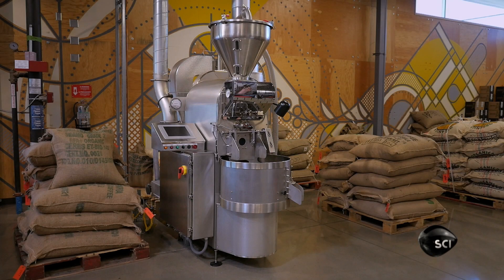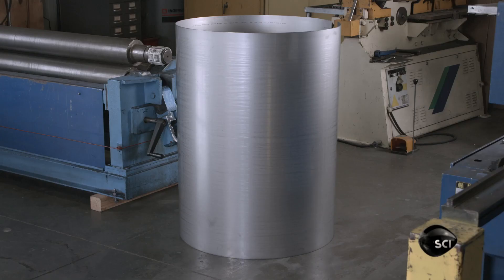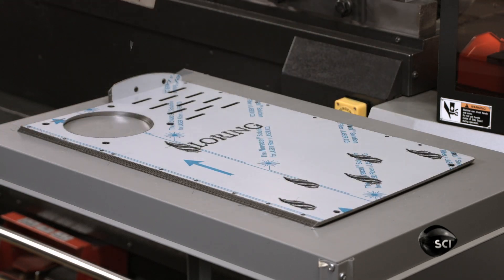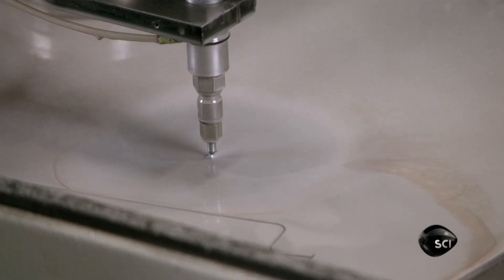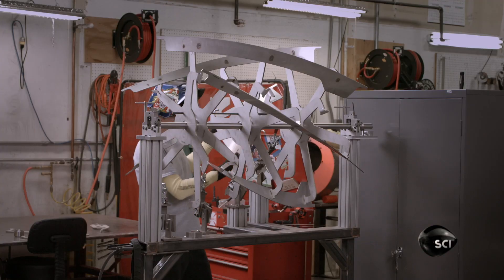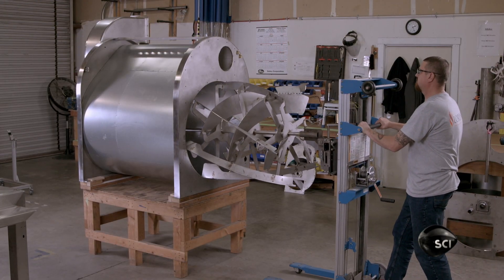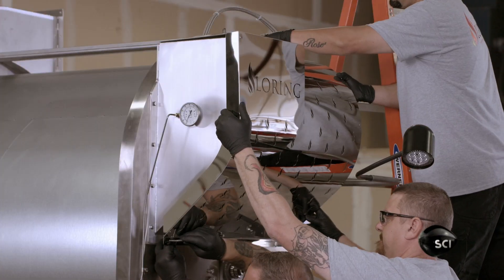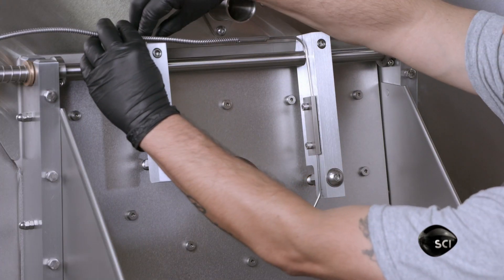How It's Made - Coffee Roasters - Part 1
A look behind the scenes at how Loring coffee roasters are manufactured.

Used with permission Discover Communications LLC / Productions Maj. Originally aired on Science Channel August 23, 2017.